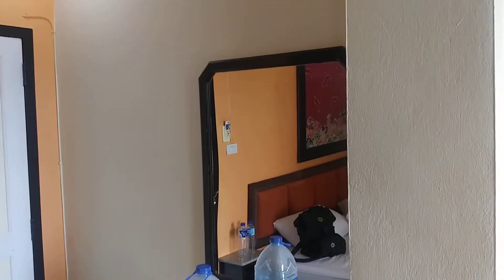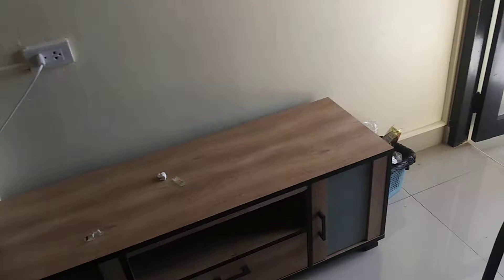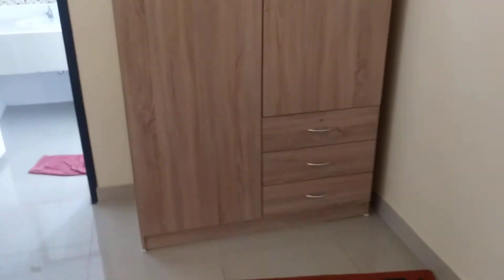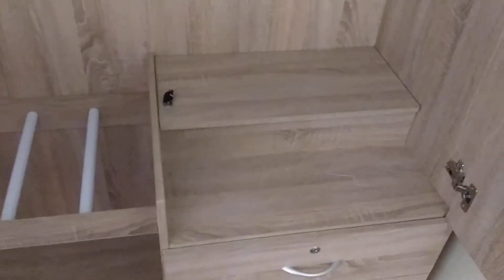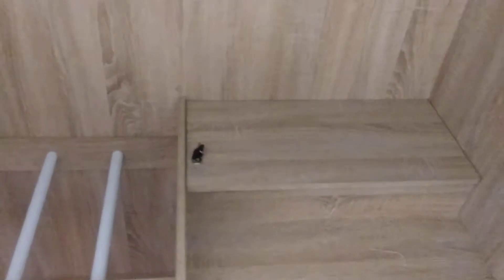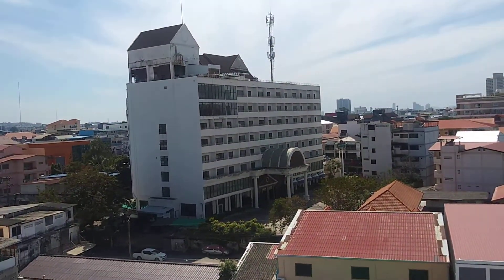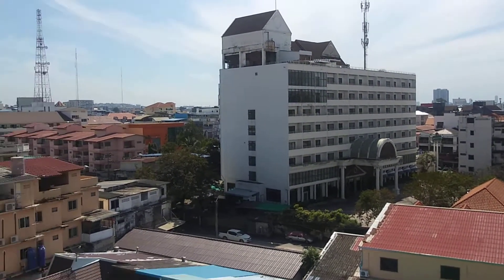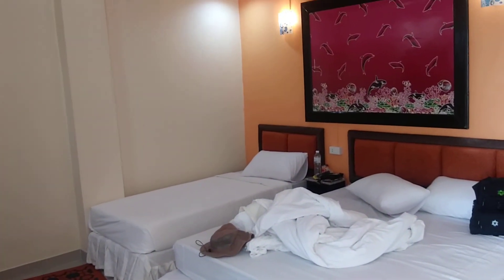PATTAYA HOME HOTEL ROOM...